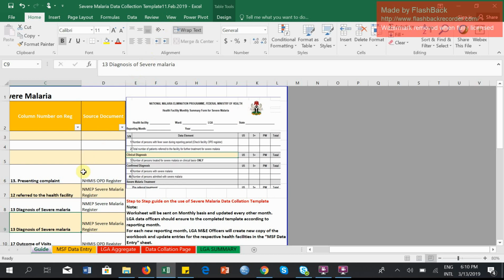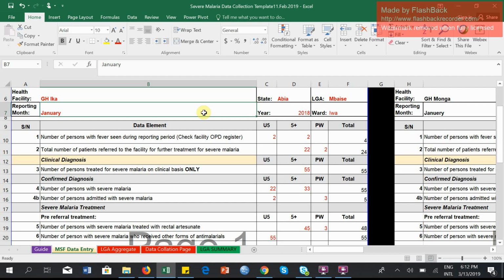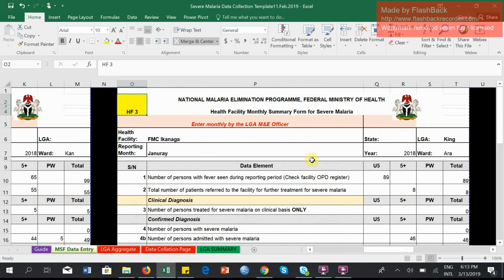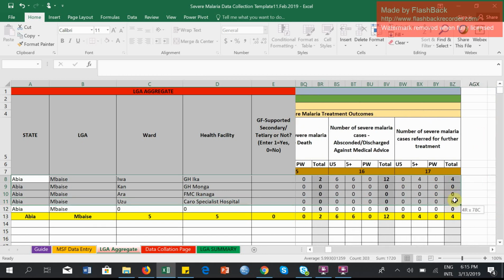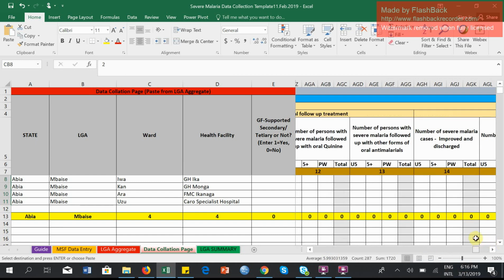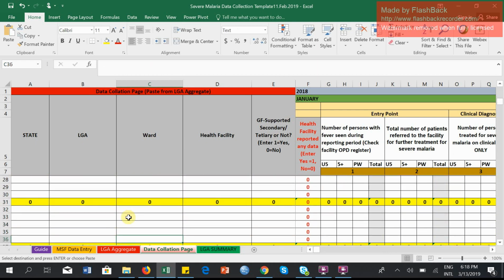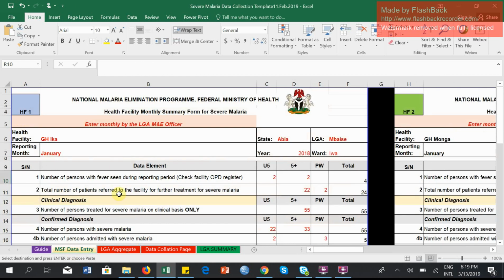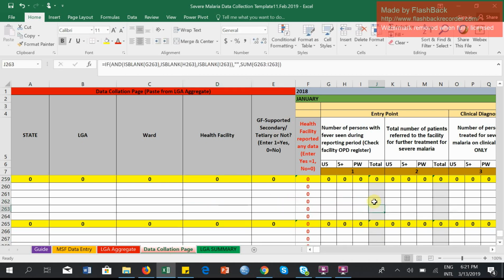Guide to fill S Malaria Data Collection Template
Chinedu Chukwu